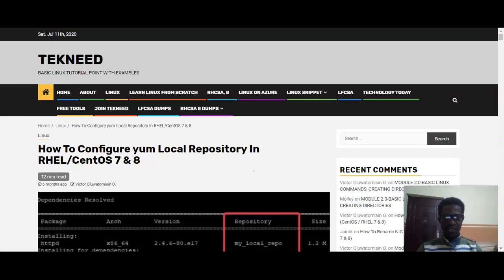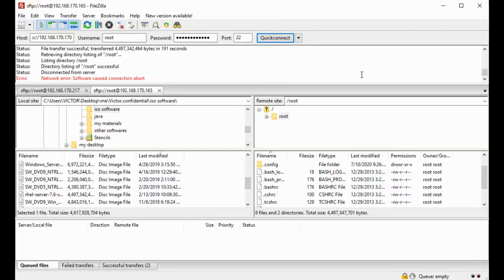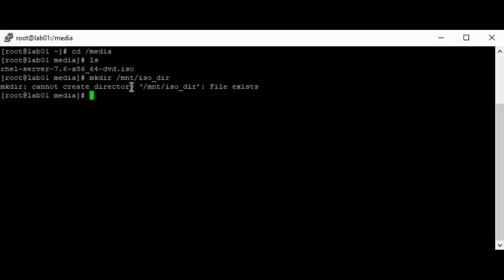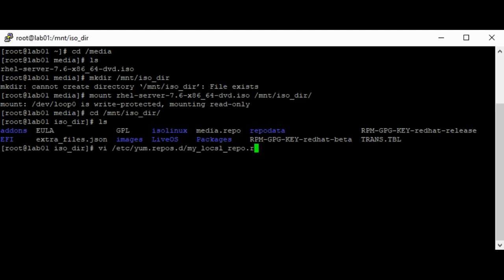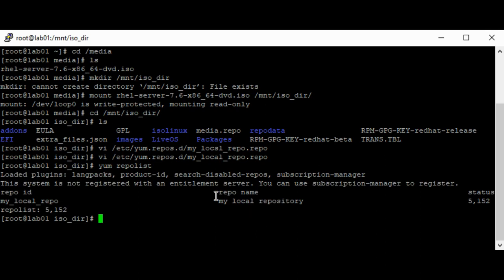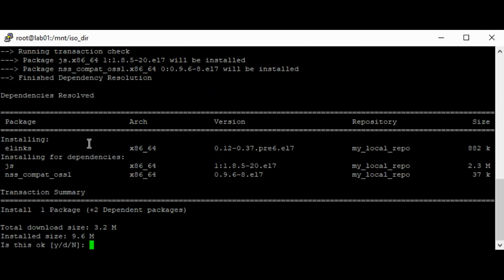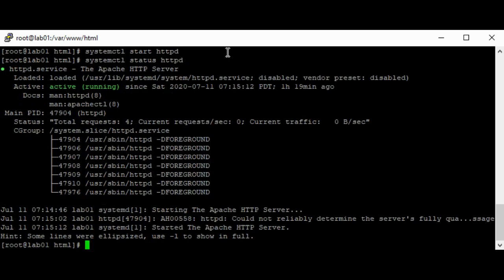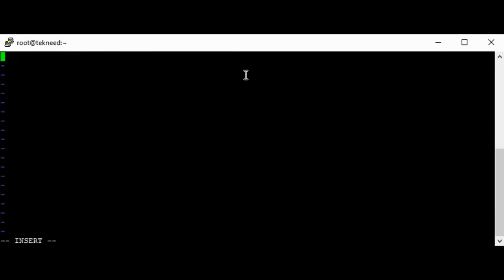How To Configure yum local Repository and yum remote Repository Using httpd or http In RHEL 7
Learn the step by step process of configuring yum local repository and httpd remote repository in Red Hat 7 (RHEL 7) and CentOS 7